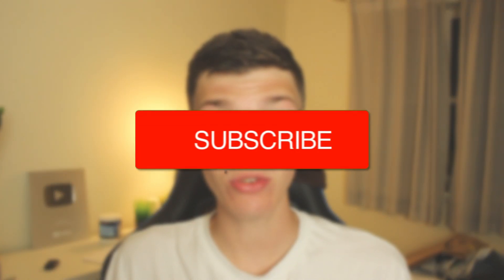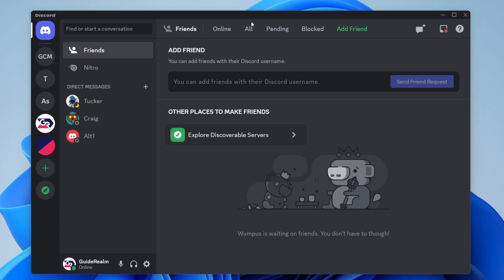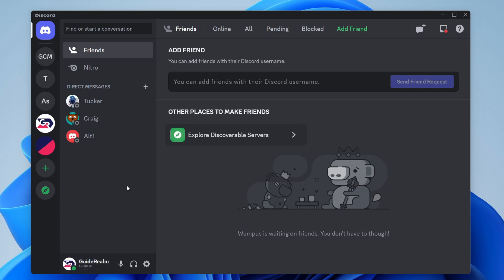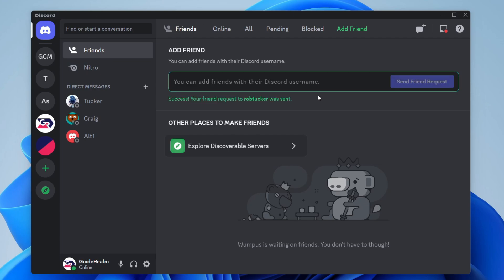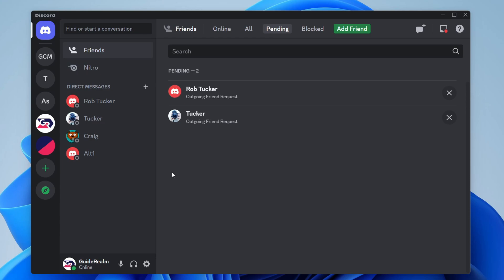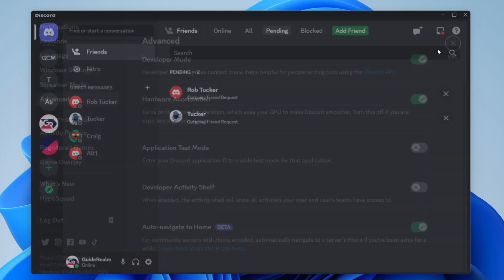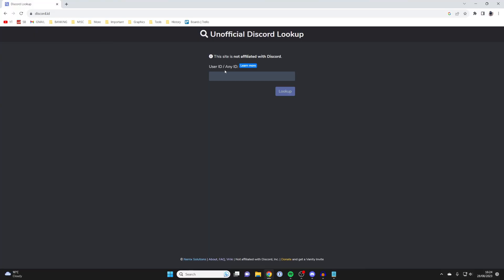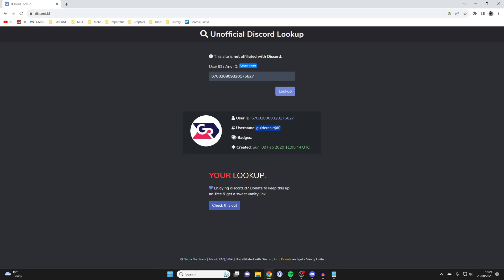How To Find Someone On Discord - Full Guide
We show you how to find someone on discord in this video.

GuideRealm